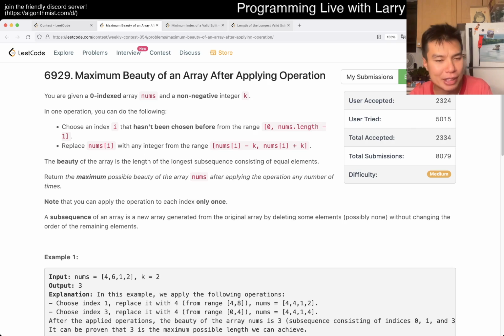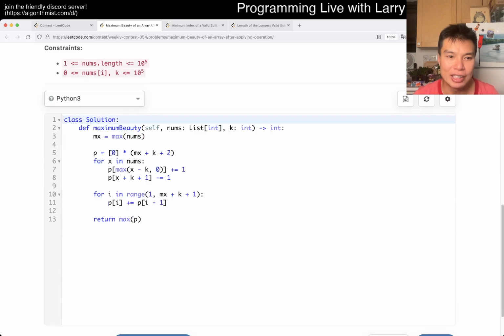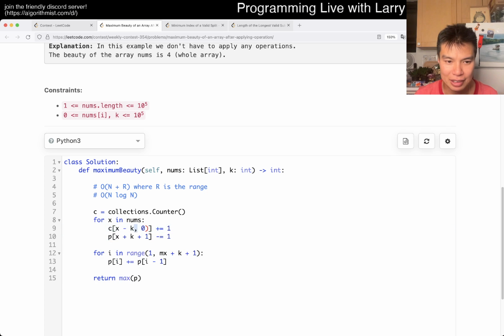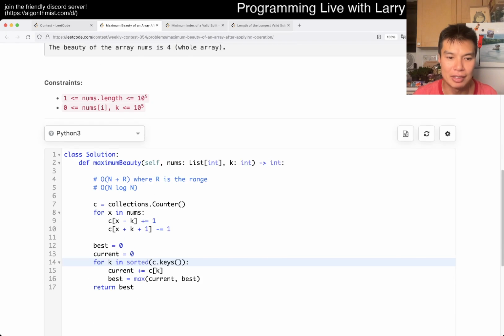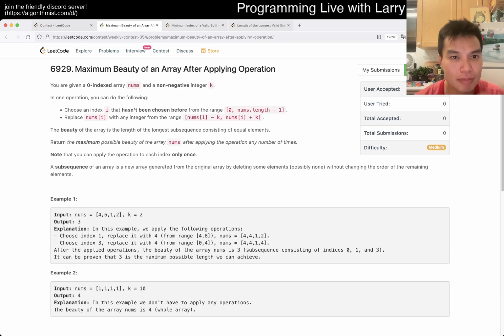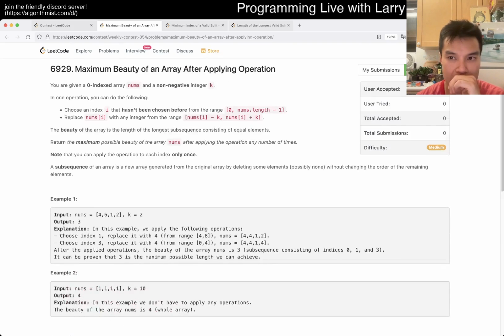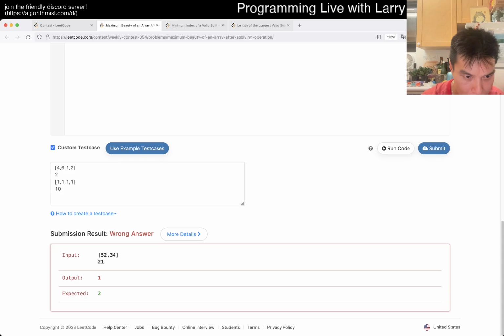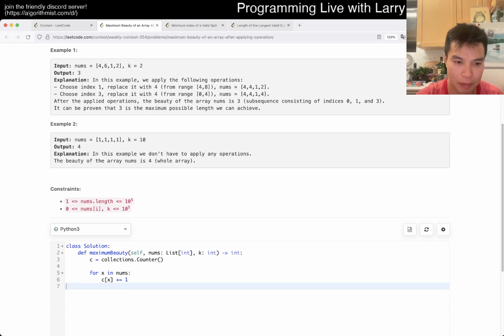2779. Maximum Beauty of an Array After Applying Operation (Leetcode Medium)